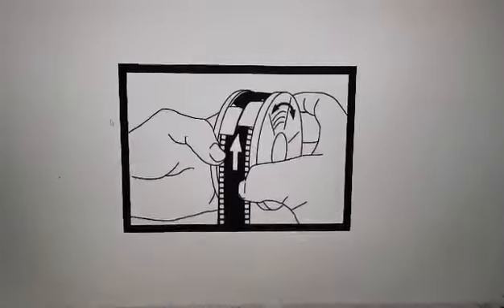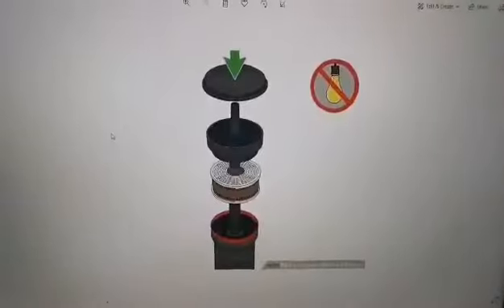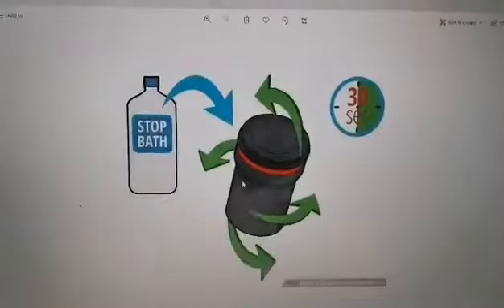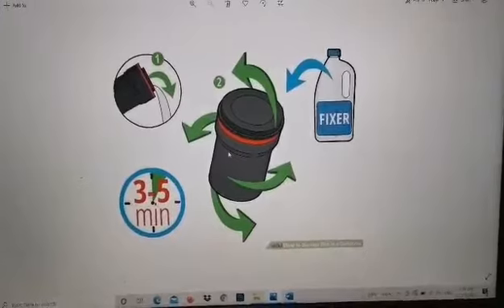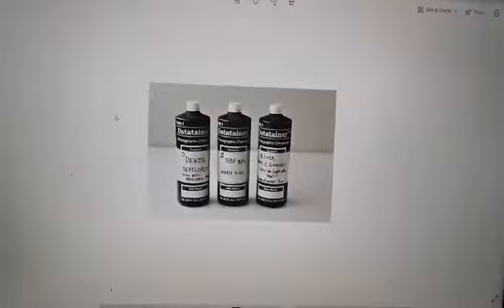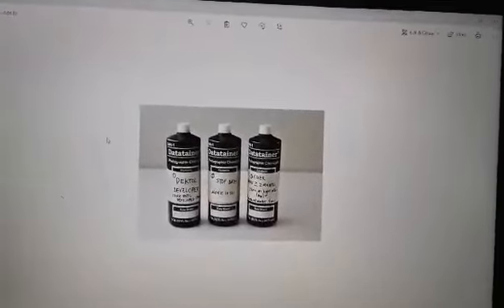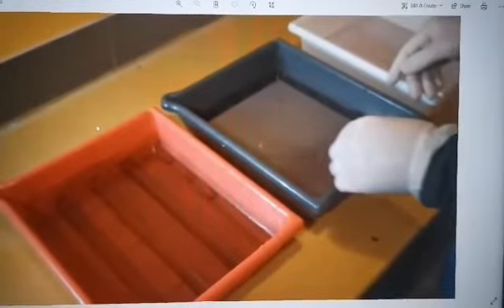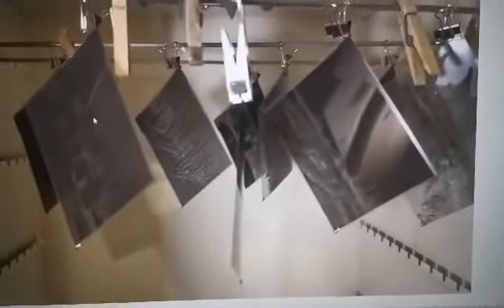Film Processing - Forensic Photography ( James Patrick G Masangcay )